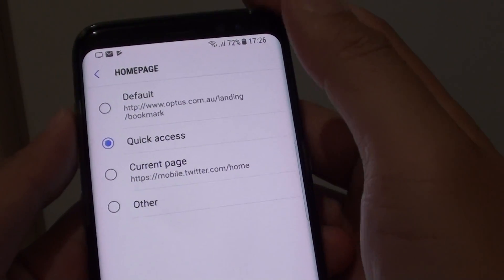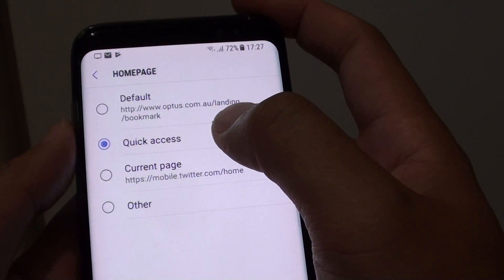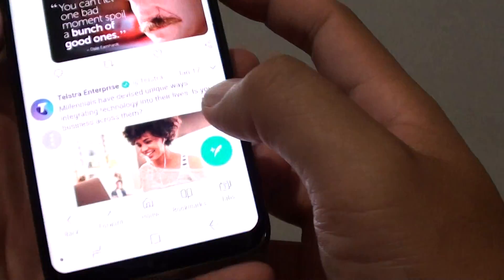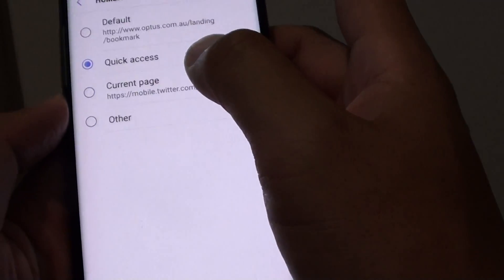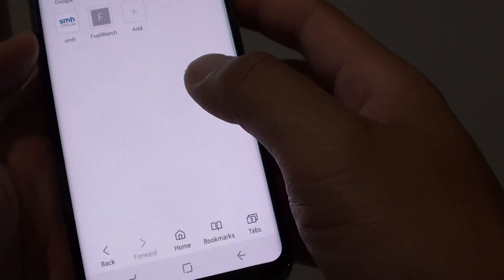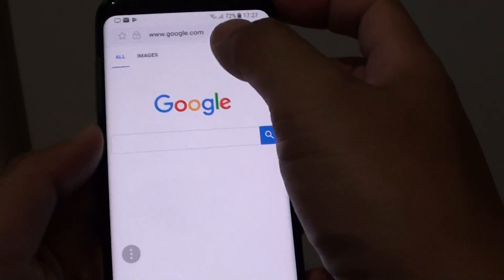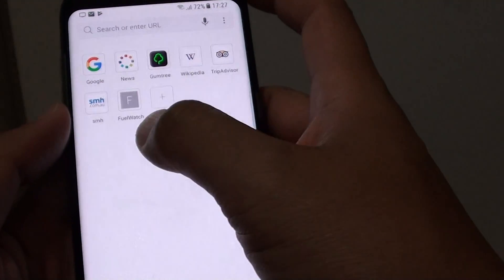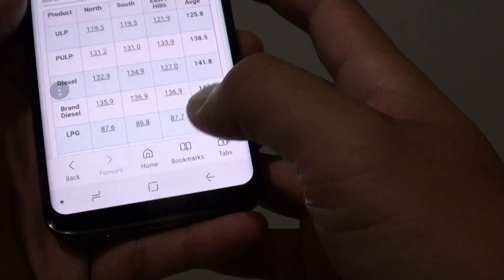Samsung Galaxy S8: How to Set Internet Home Page to Quick Access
Learn how you can set the Samsung Galaxy S8 Internet home page button to Quick Access On Samsung Galaxy S8.